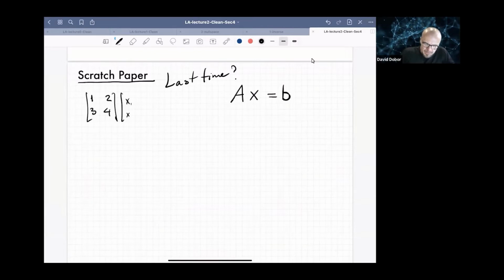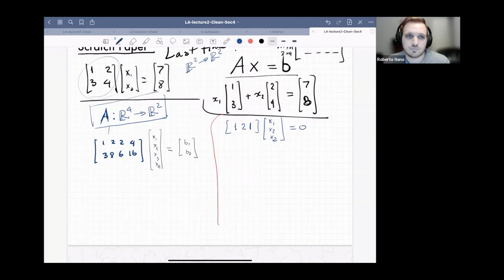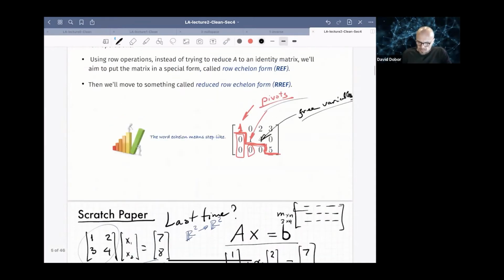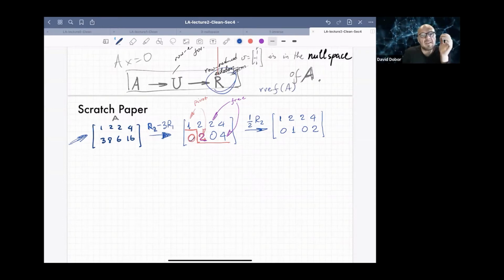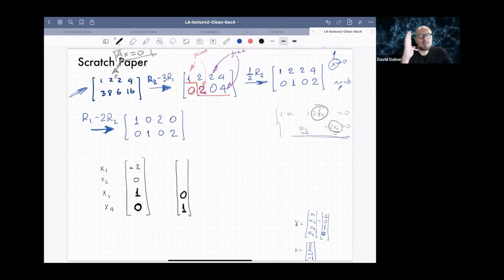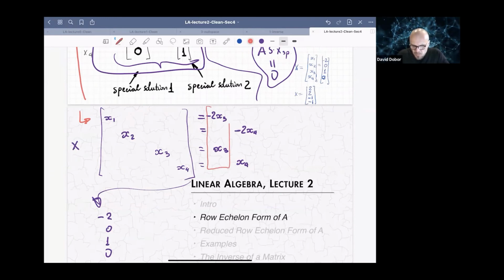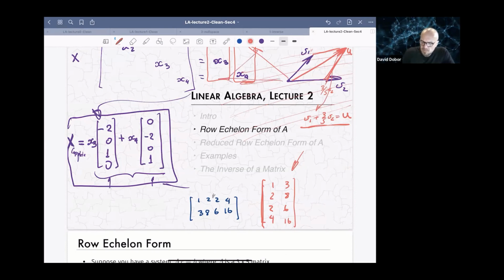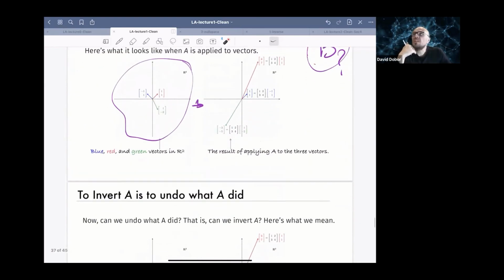Lecture 22. The Nullspace of A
April 9. Homogeneous systems of linear equations